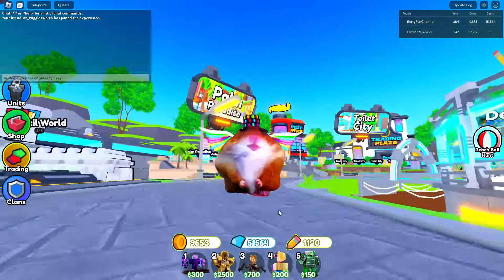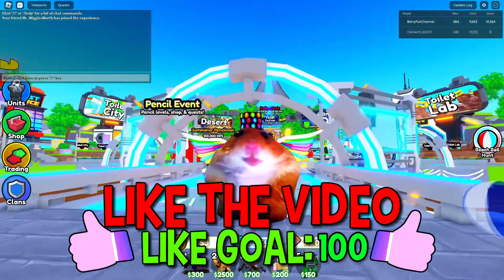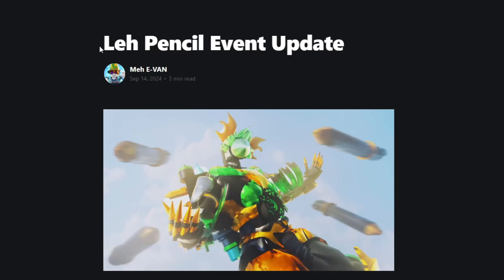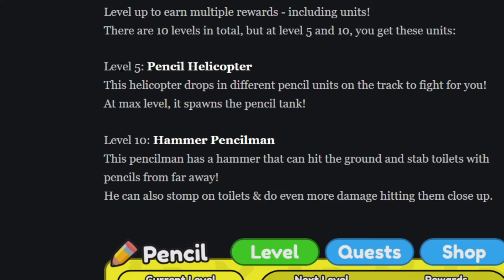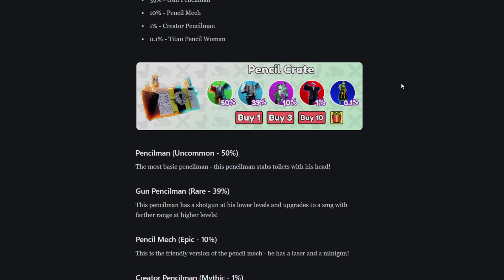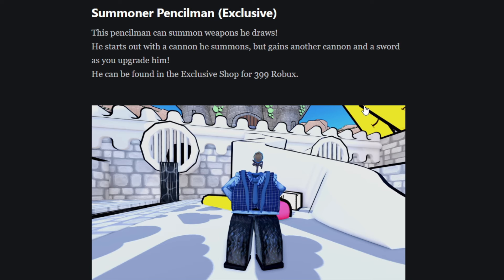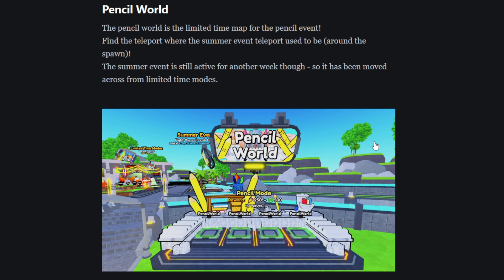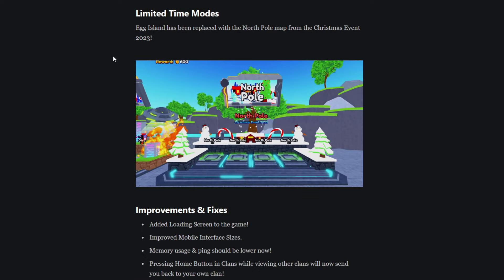This New Unit is Ruined in Toilet Tower Defense...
The Unit is ruined in toilet tower defense, Updates will never be the same

Yes I am a Partner BUT I Only Sign in Streams

CHANNEL MEMBERS ➤  Wandon, MagsBlox, MasterProGoder, MrPotatoYT, Miles Morals, NIqhtImp, SNL243, Dylan Gamer, Nersox BerryFunLizzy, Cbunnygames and Destroyer_Guardian thank you (being a member will give you access to behind the scenes of my videos, Member only streams, credit at end of videos, in the description, a role in the discord, our own member chat in discord, I'll ask advice on video ideas and more)